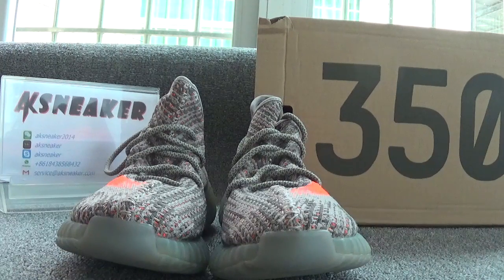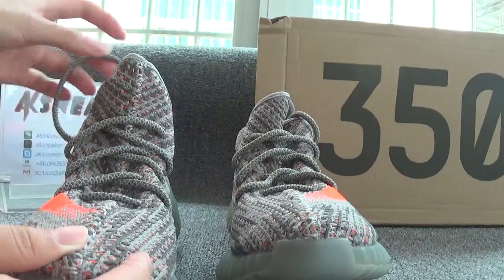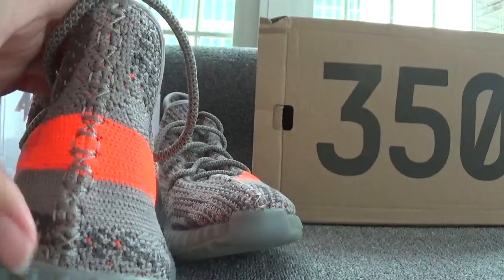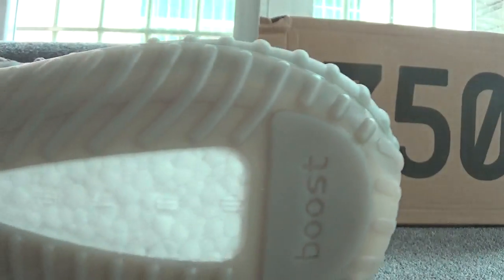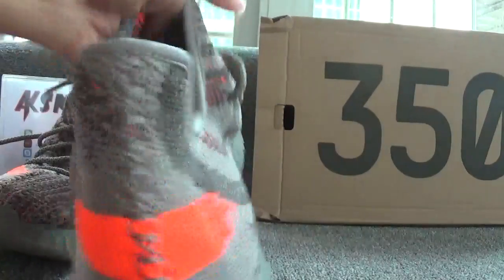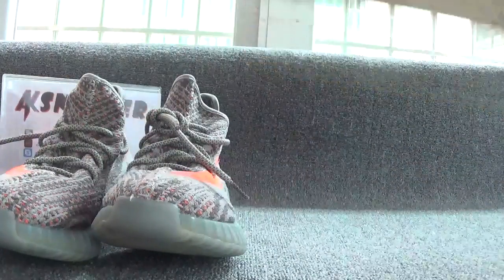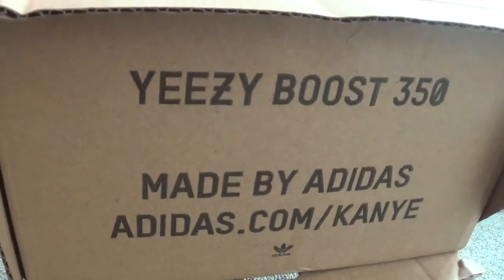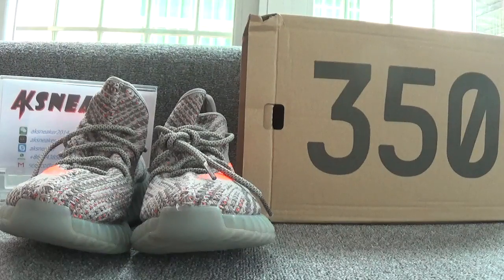Adidas Yeezy 350 Boost Grey/Orange Review from aksneaker.cn